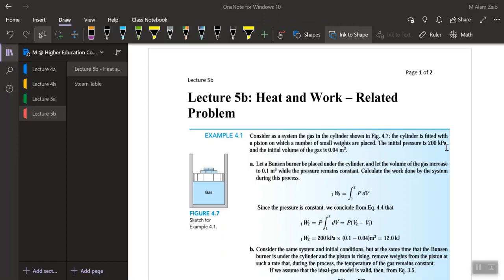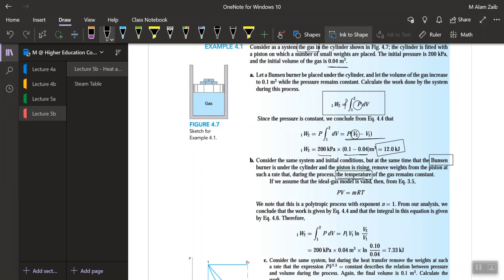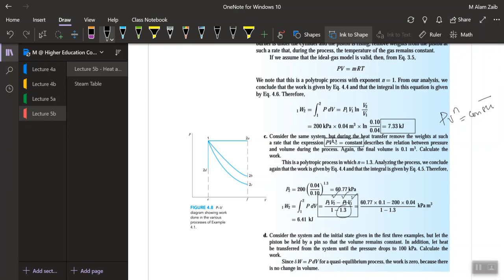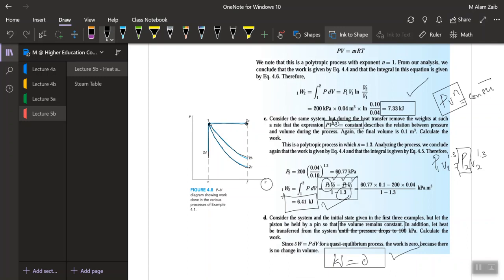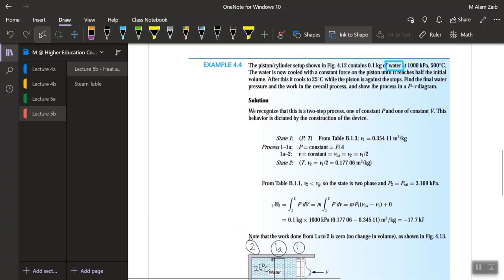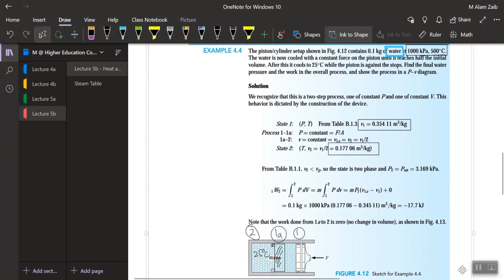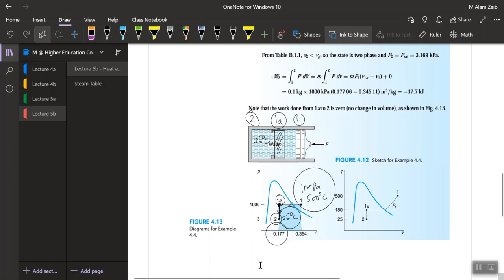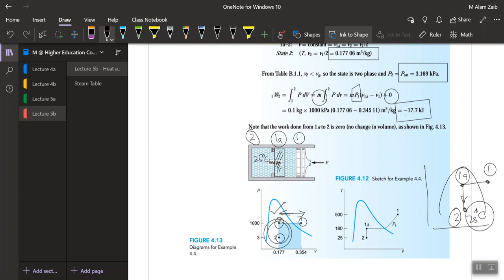Lec- 5-B: Heat and Work – Related Problem